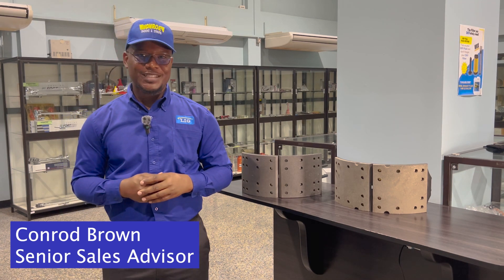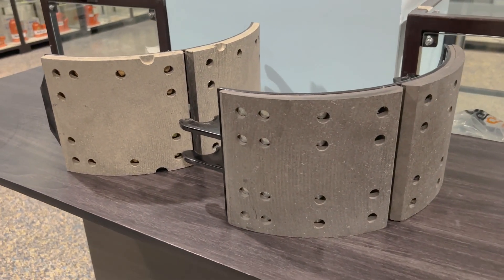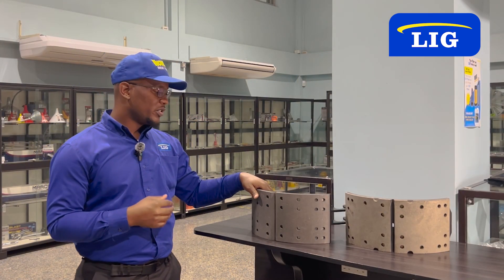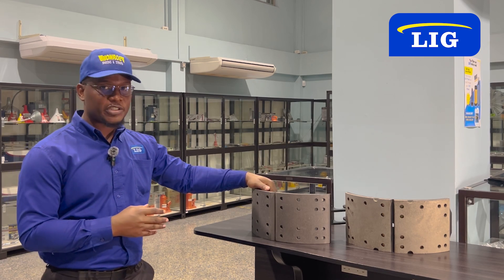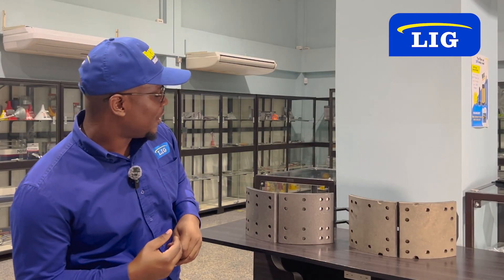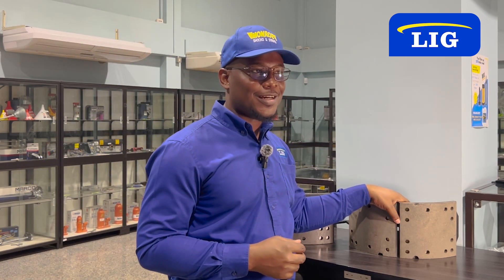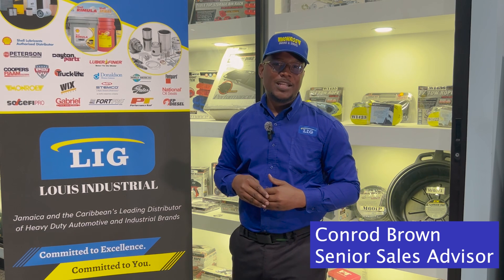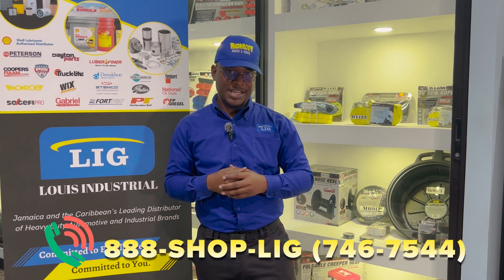LetsTalkParts: Brakes and when to change them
Let’s talk about brakes and signs that you can look out for to know it’s time for a change.